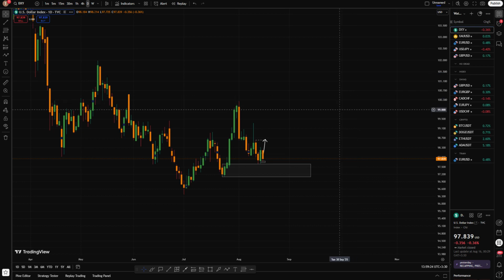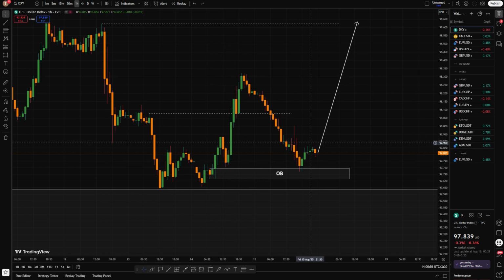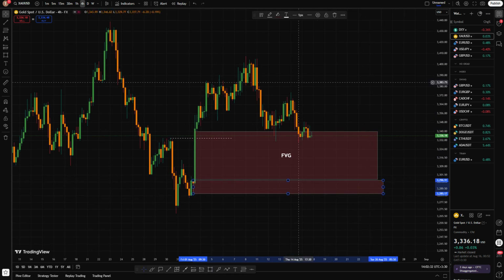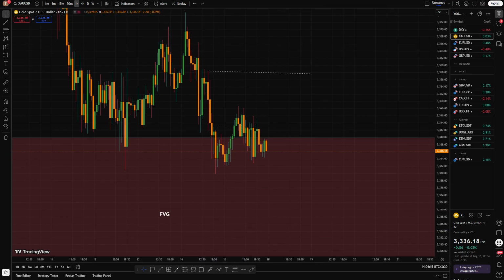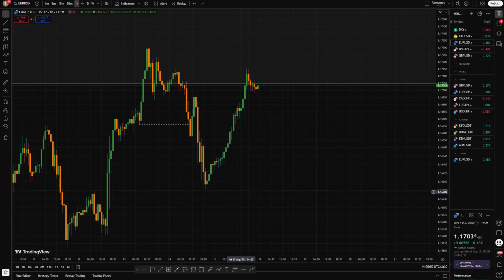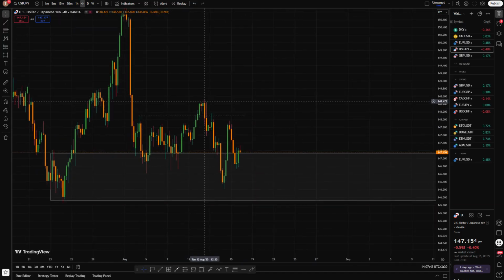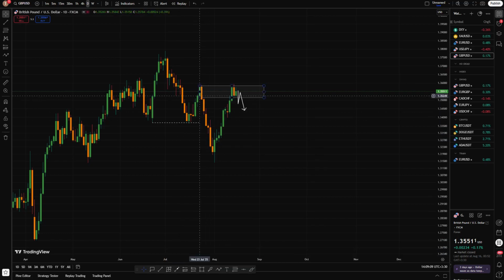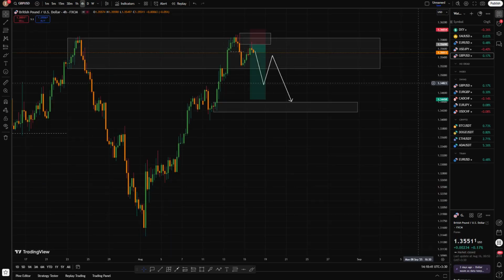Major Forex Pairs Analysis – Key Levels & Opportunities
In this video, I break down the latest market analysis for GBP/USD, XAU/USD, EUR/USD, USD/JPY, and the DXY.
We’ll go through each chart one by one, looking at key levels, possible opportunities, and risks to watch.

Timestamps:
0:00 – Intro
0:33 –  DXY Analysis
2:27 – XAU/USD Analysis
5:47 – EUR/USD Analysis
8:16 – USD/JPY Analysis
9:52 – GBP/USD Analysis
11:35 – Wrap-up